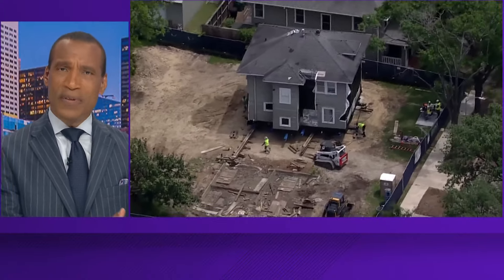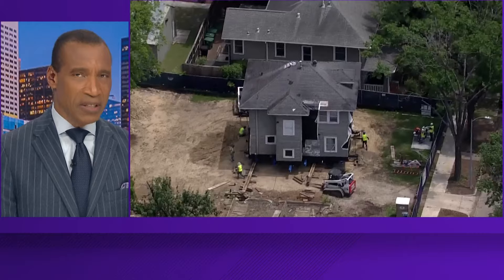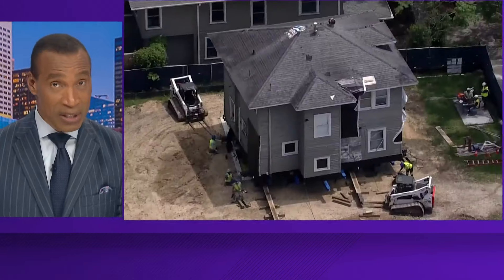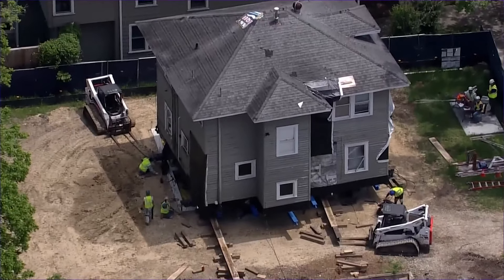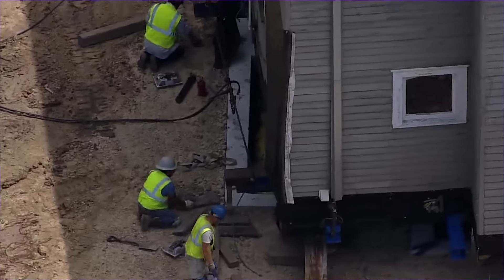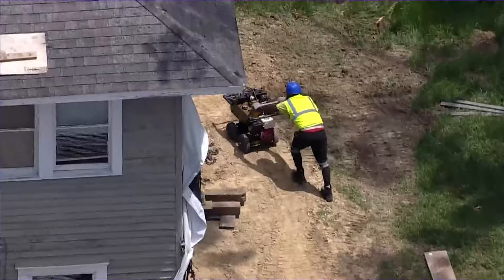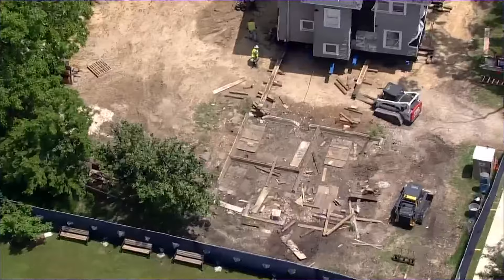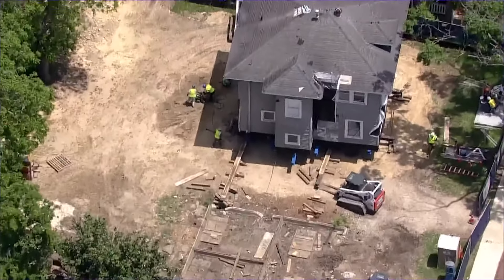Crews use Ivory soap to move historic bungalow as part of $42M Rothko Chapel expansion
The Chapel, long cherished by Houston art lovers, is a cultural destination that welcomes more than 100,000 visitors from over 100 countries each year.